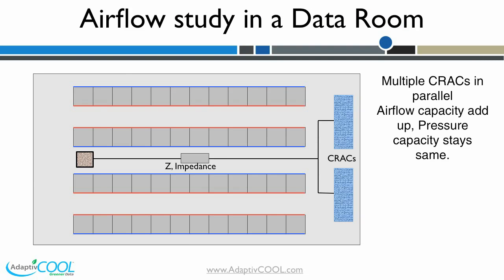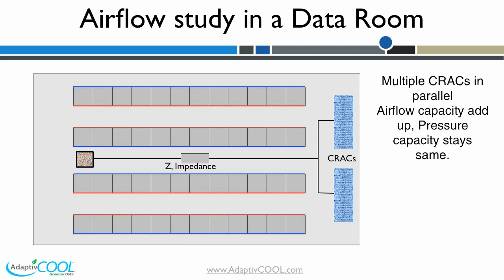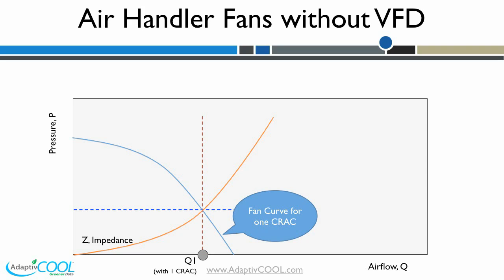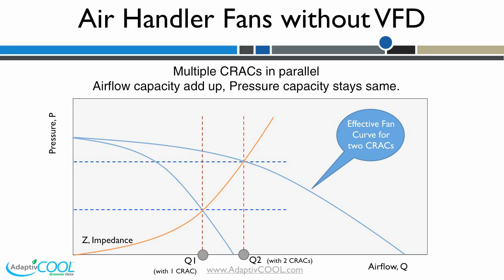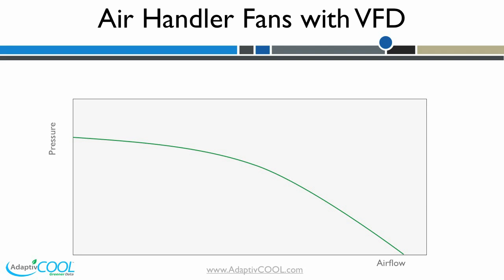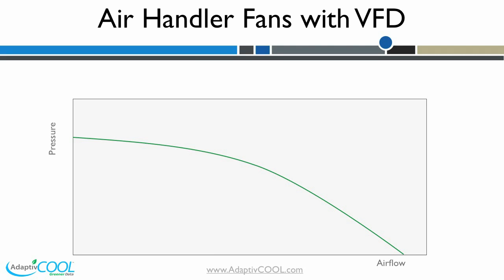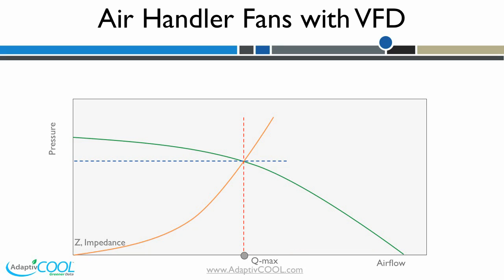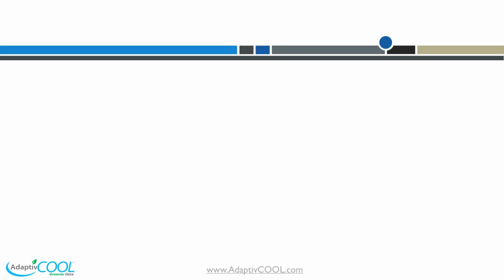Part 3 VFD vs. Non-VFD Fans in CRACs